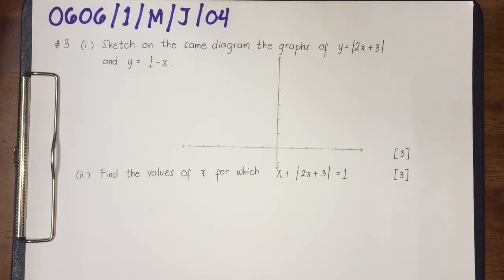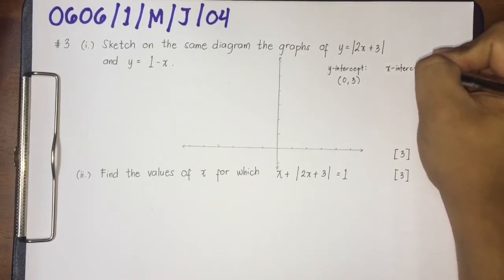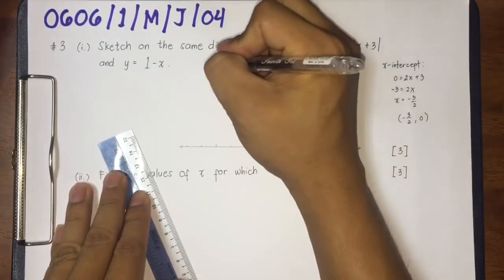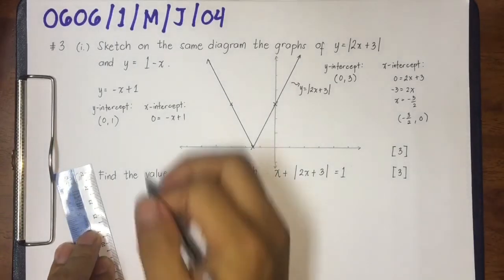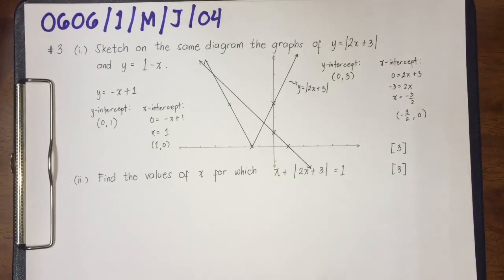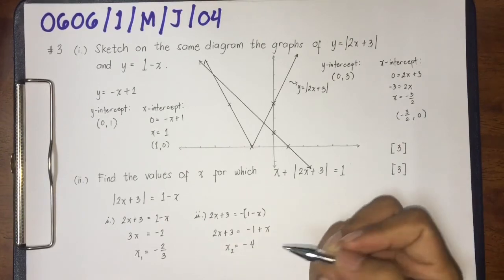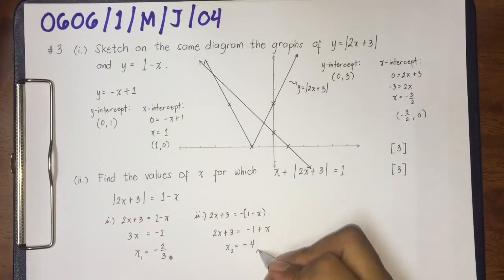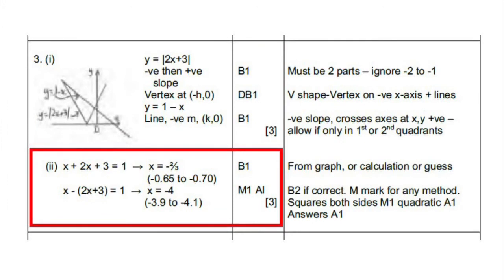Graphing and Solving Modulus Equation PYP Part 1